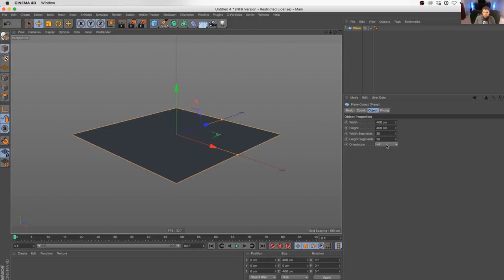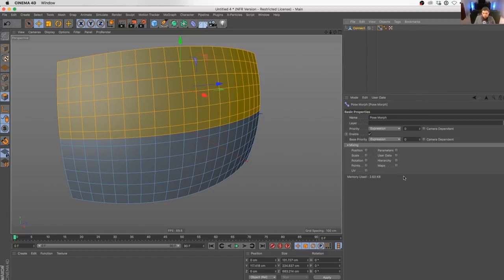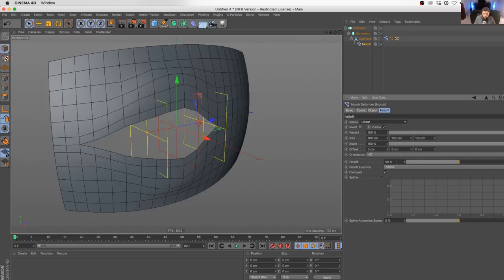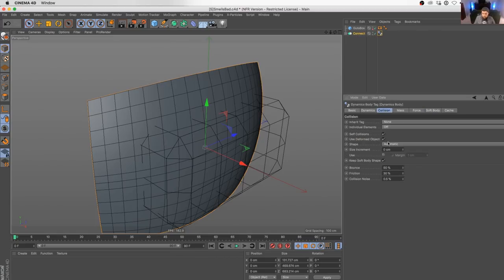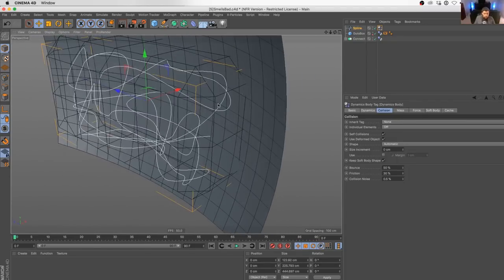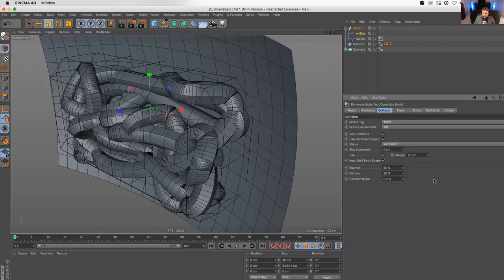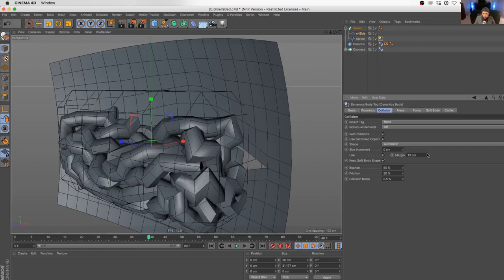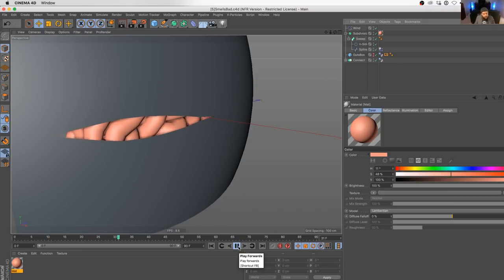How to Use Soft Body Dynamics to Spill Some Guts Star Wars Style | Greyscalegorilla Tutorial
In this clip from AskGSG Season 4, Chris tackles how to quickly spill a tauntauns guts Han Solo style. Using Softbody spline dynamics and some morph deformer we achieve some fast calculating simulations. Be sure to check out a previous tutorial about making slimly guts to make even more detail effects!